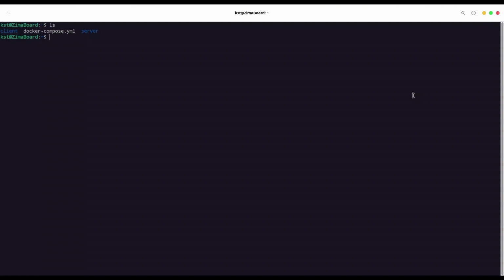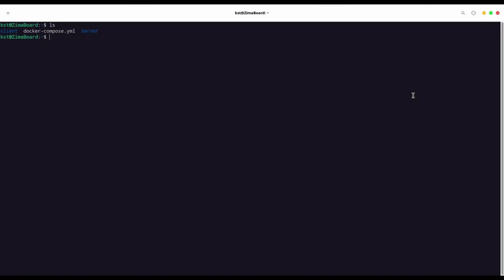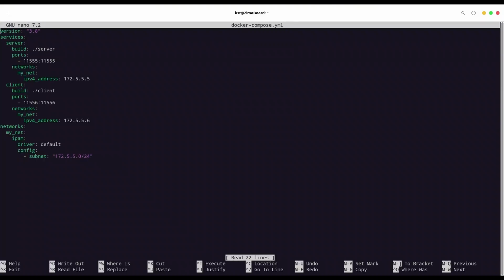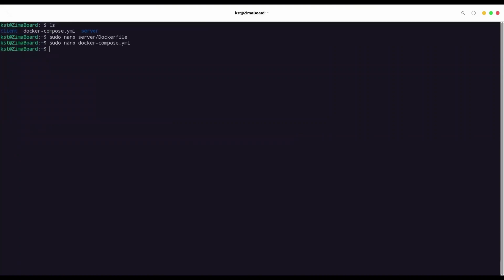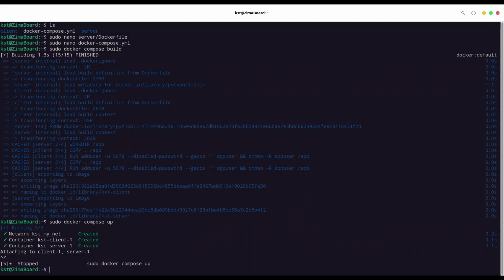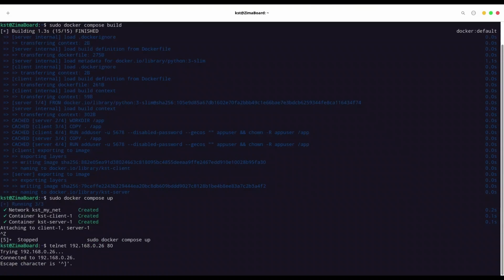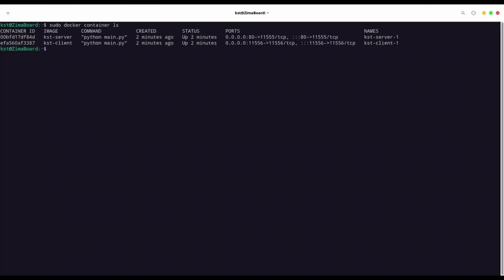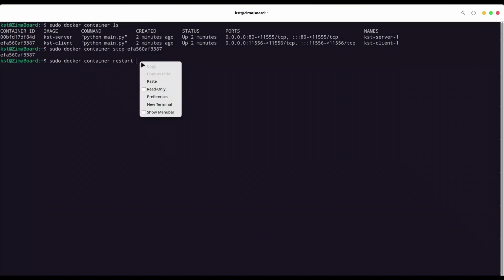Docker exposed ports, port mapping and communication of containers with outside world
docker dockercompose dockertraining dockercontainer dockervideos dockertutorial In this episode, we are going to deal with multiple subjects; exposed ports meaning port mapping and communication with outside of container.